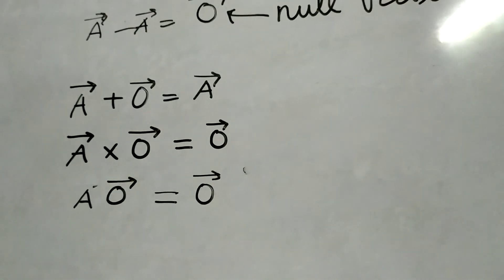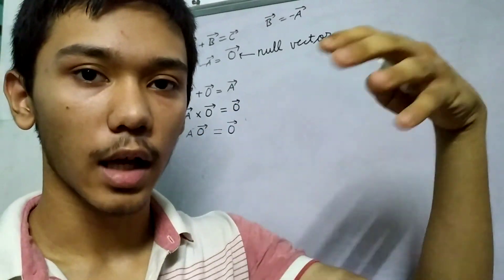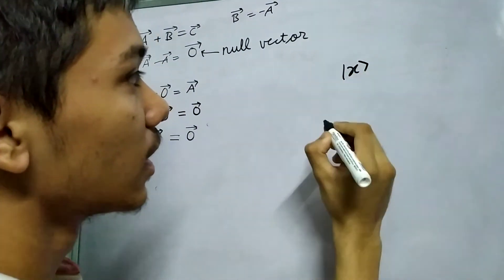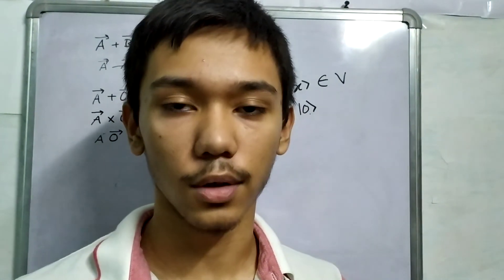Vectors 7 : Solved Example and Null Vector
Question : Let a = i+2j+3k and b = 3i+2j+k find.     |a| , |b| , |a×b| and the angle between a and b .

Also learn about the null vector . Do comment your answers below .